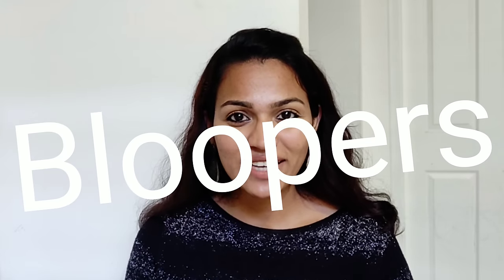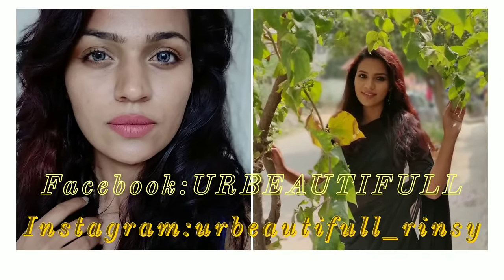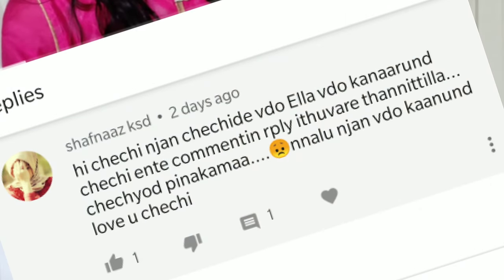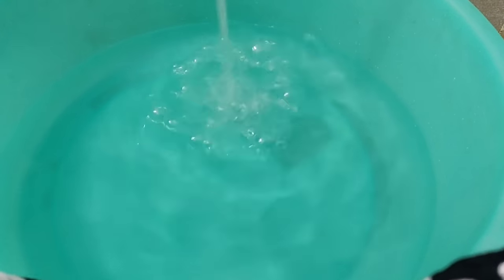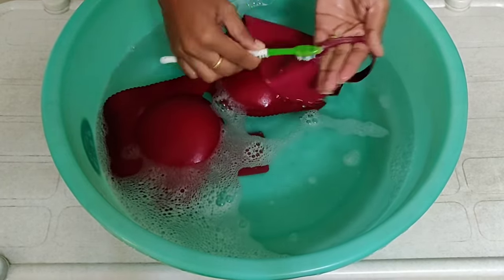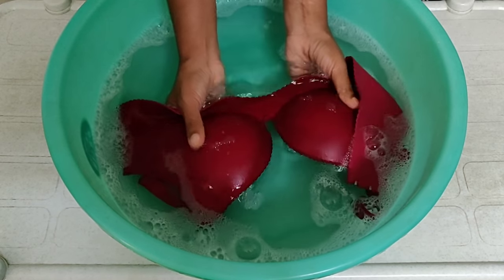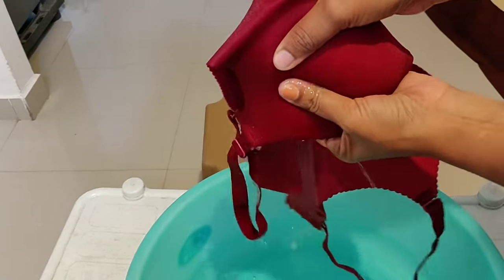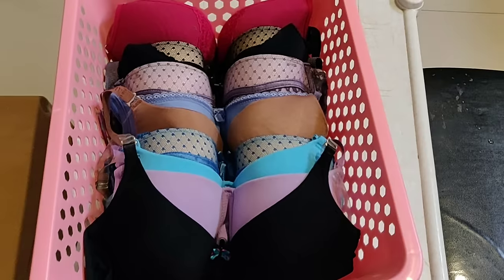How to wash/organize padded bra ||UR Beautifull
Music
Beat your competition-Vibe tracks
Copyrightfree song...

Take care
Rinsy